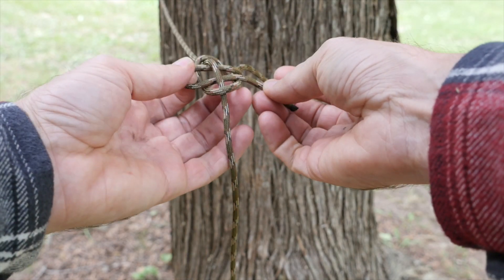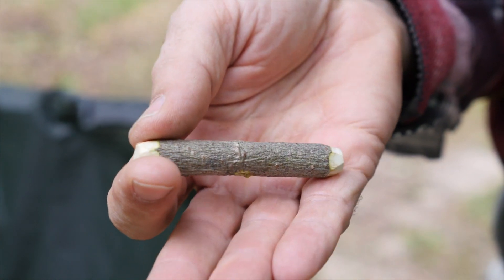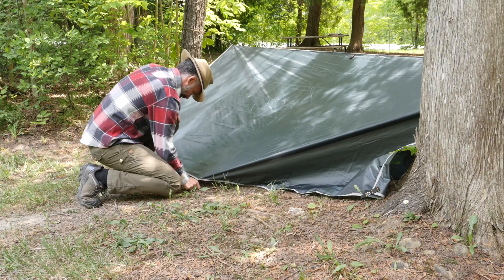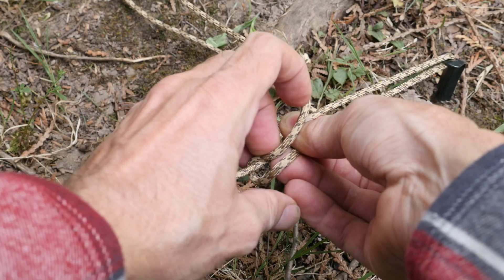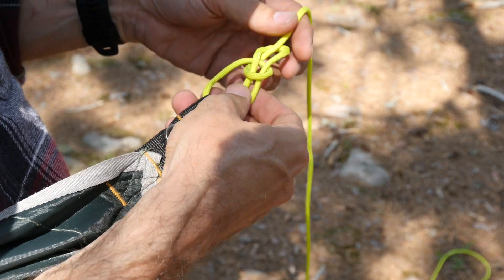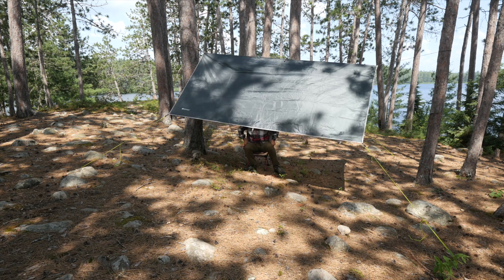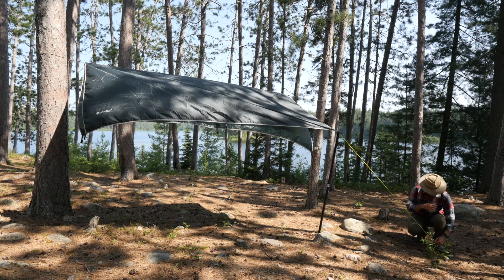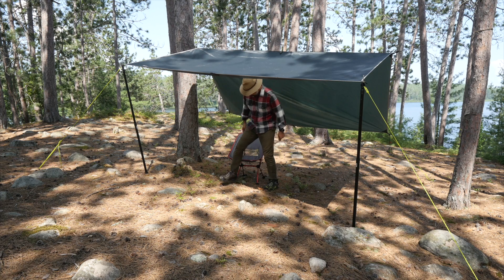3 Easy Tarp Shelters and the knots to tie them | Camping Knots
3 Easy Tarp Shelters and the knots to tie them | Camping Knots

HELP & SUPPORT

EDITING RESOURCES

RELATED TUTORIALS

3 Easy Tarp Shelters and the knots to tie them | Camping Knots